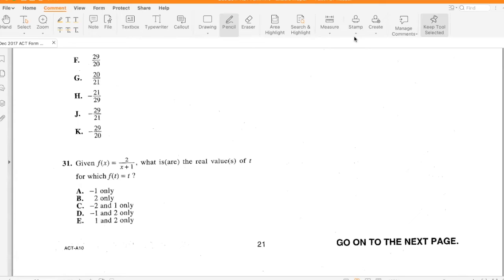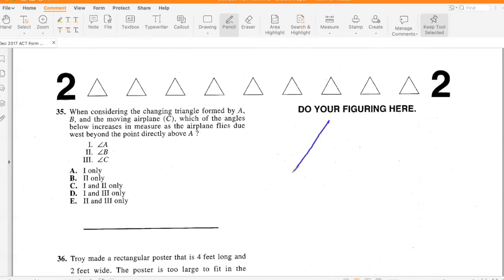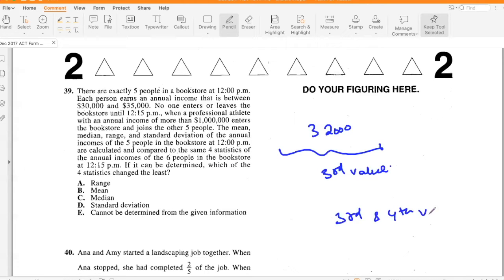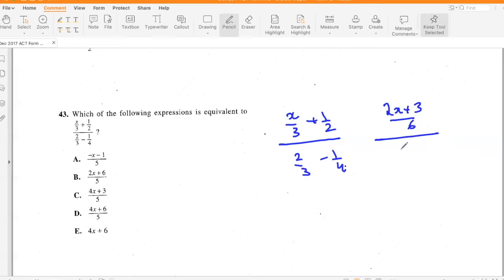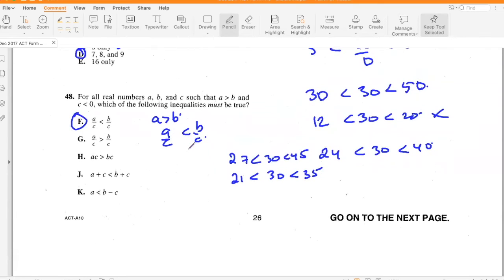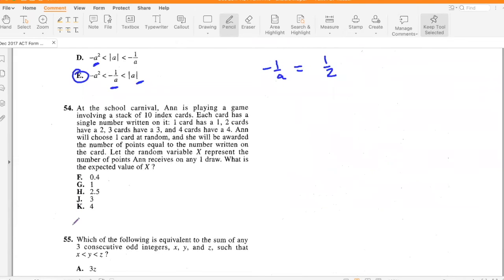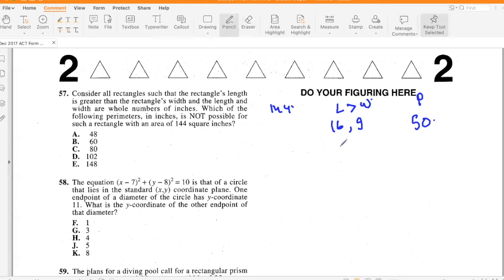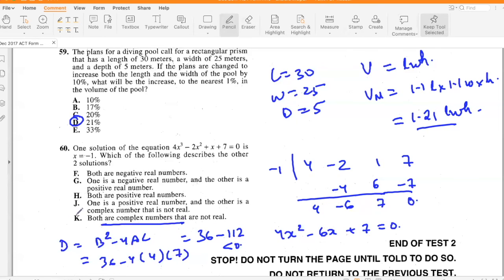Dec 2017 ACT Form A10 Math Qs 31 to 60 (SOLVED)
In this video we solve Questions 31 to 60 of the Math section of the Dec 2017 ACT Form A10. In the official guide, this is Form 19MC5.